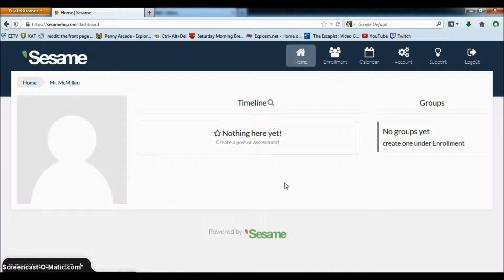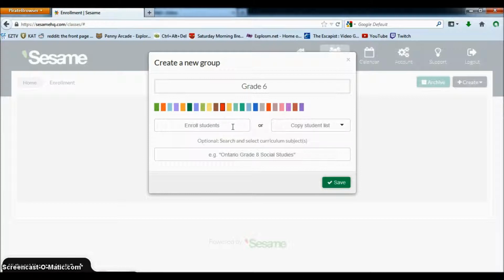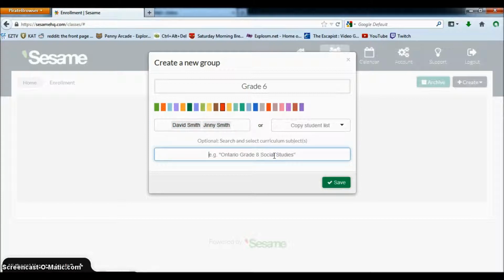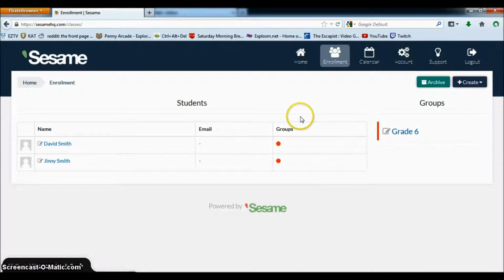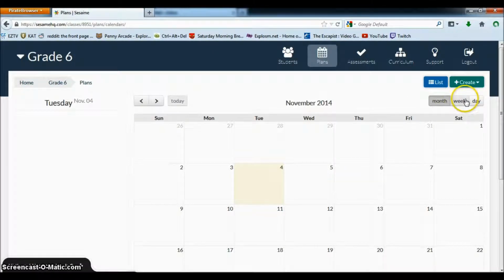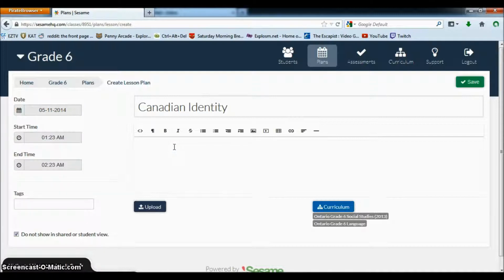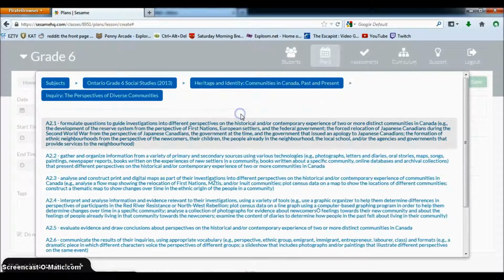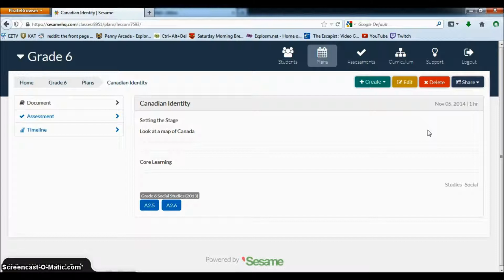SesameHQ.com Lesson Plan Walkthrough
Learn how to create a lesson plan with the website sesamehq.com.